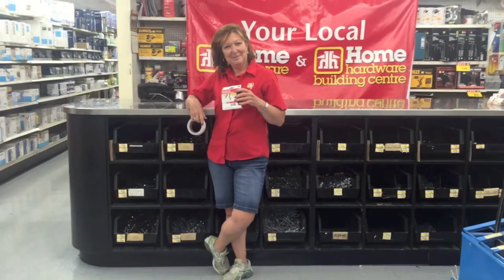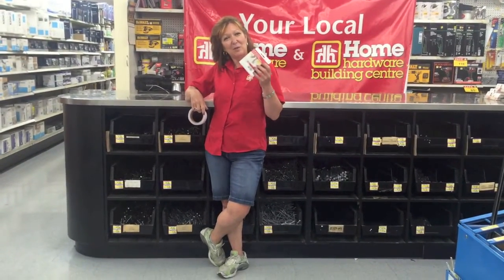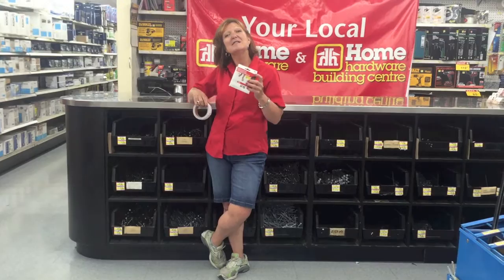A&J's Tip of the Week #9 - No Slip Strip!